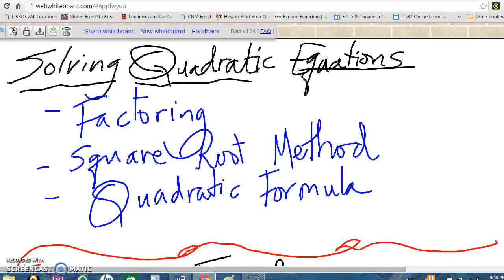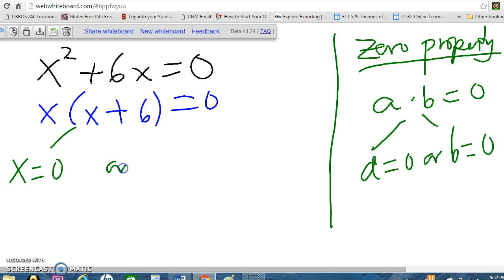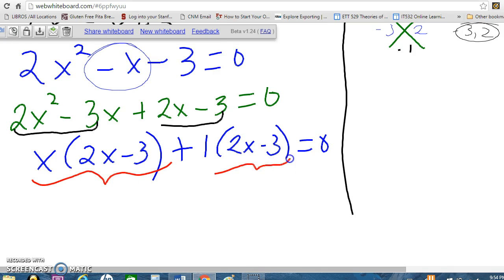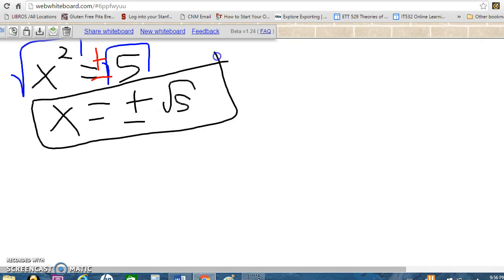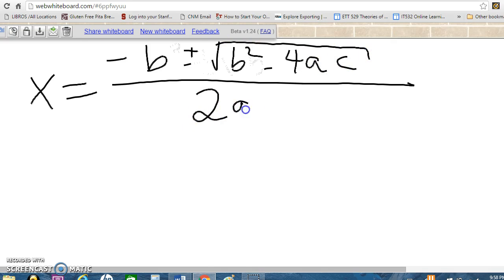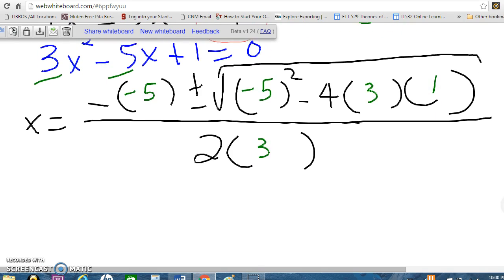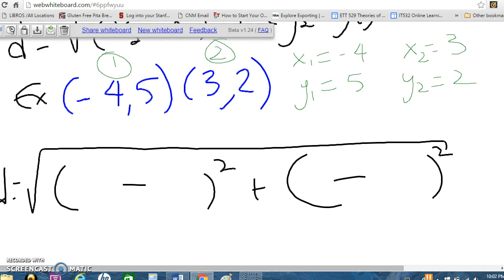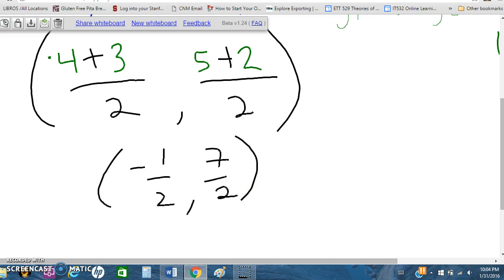Solving Quadratic Equations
A video I recorded for another class a couple of semesters ago. Hope it helps you!